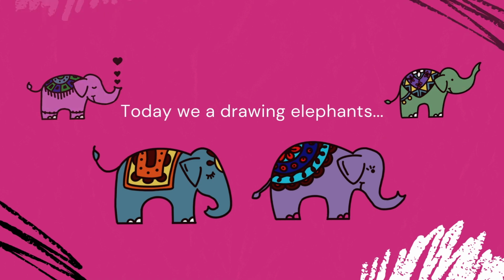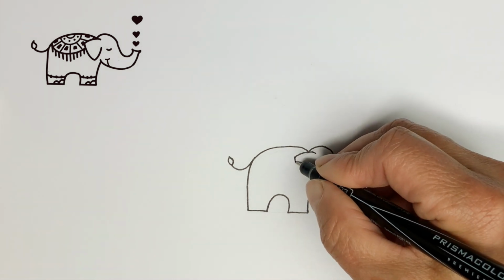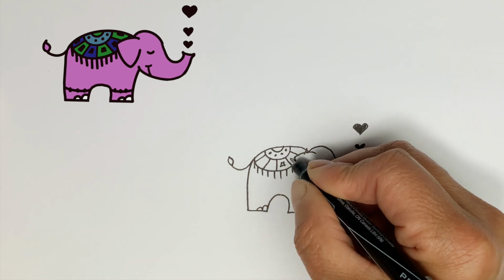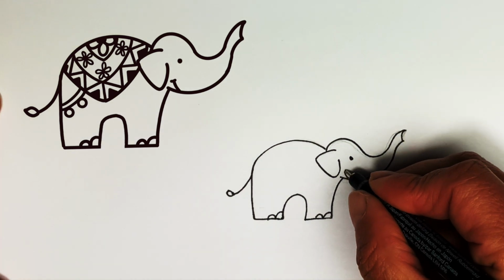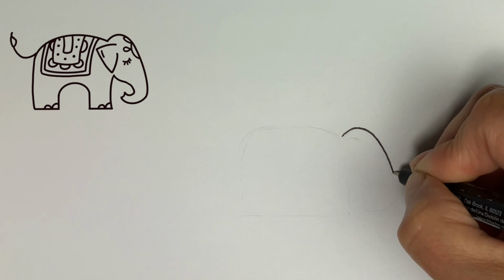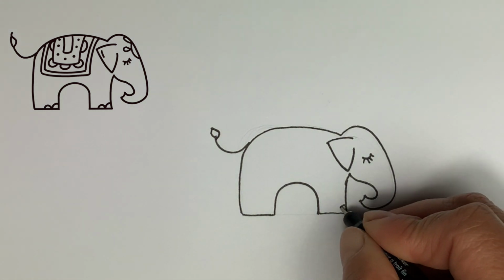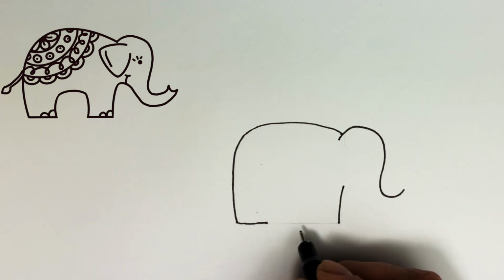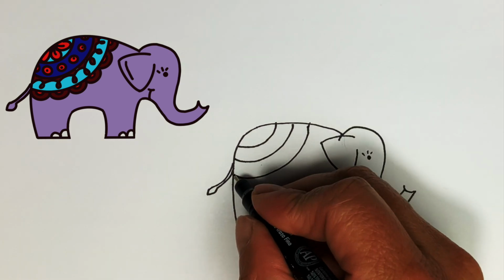How to Draw Cute Elephants 🐘✨ | 4 Easy Elephant Doodles for Journals & Beginners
🐘✨ Learn how to draw cute elephants in four simple styles — perfect for your journal, sketchbook, or just for fun!

This beginner-friendly tutorial walks you through step-by-step instructions to create sweet elephant designs that are fun, easy, and relaxing. Whether you're filling your bullet journal or just doodling to unwind, these elephants are a joyful addition to your creative routine.

🖌️ What You’ll Learn:
– Simple elephant doodles anyone can draw
– Step-by-step guidance for confidence building
– Great for journaling, classroom activities, or creative self-care

🎯 Perfect For:
– Beginners & young artists
– Bullet journal lovers
– Anyone looking for relaxing, low-pressure drawing ideas

📓 Tip: Add a quote or intention next to your elephant in your journal for a mindful moment.

🖍️ Grab your favorite markers, pens, or pencils — and let’s get drawing!

✨ Remember: these tutorials are springboards — the magic starts when your own pen hits the page.